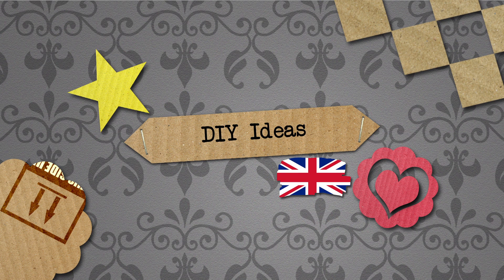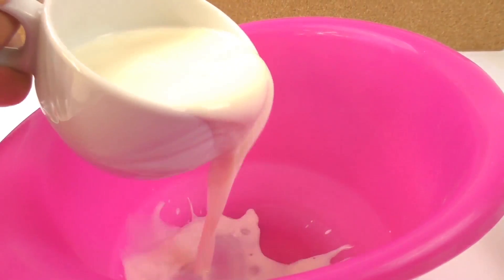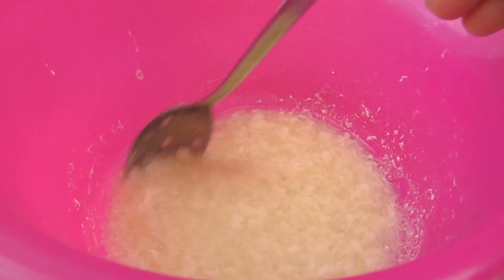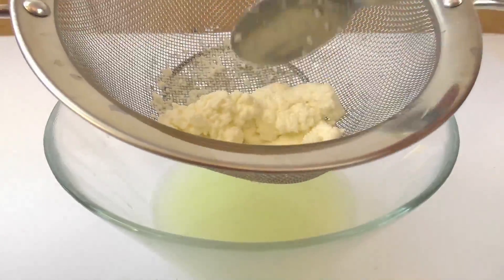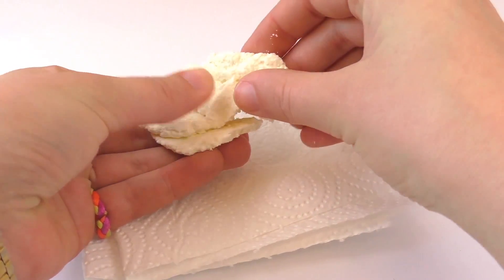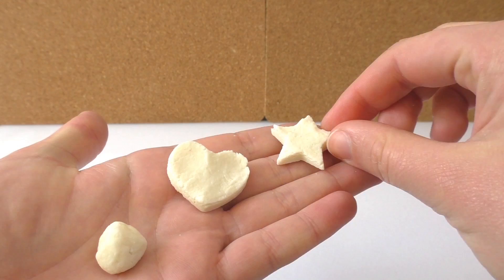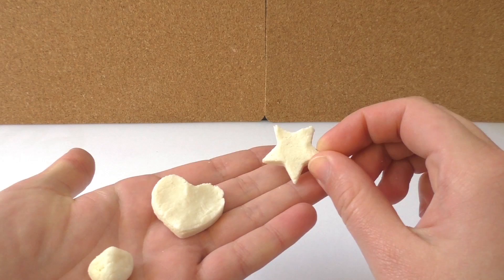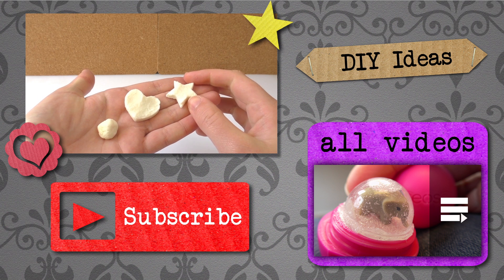Home made plastic | Vinegar and Milk Experiment